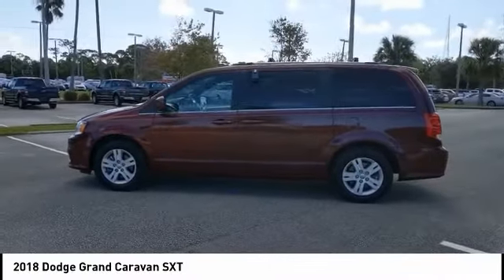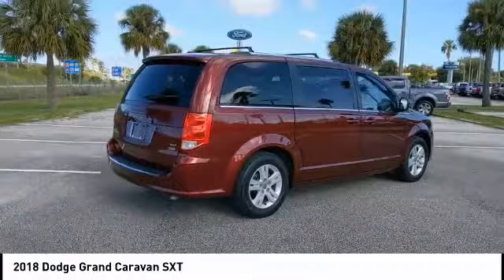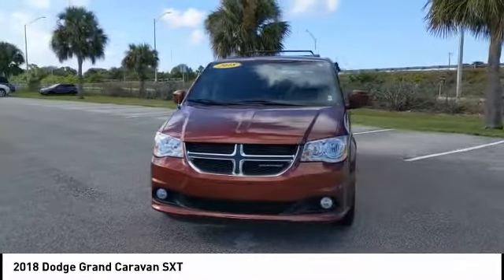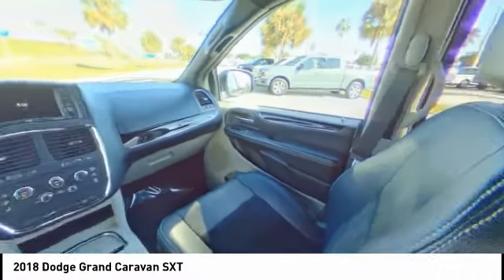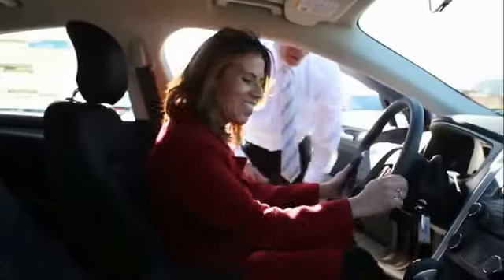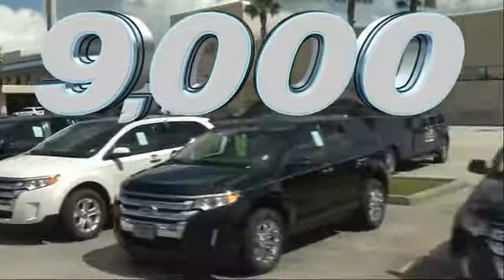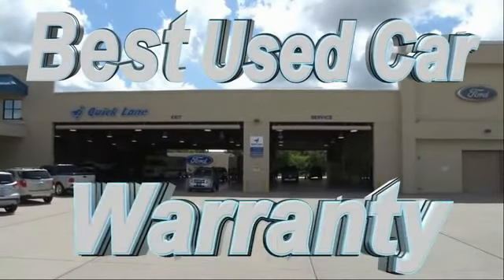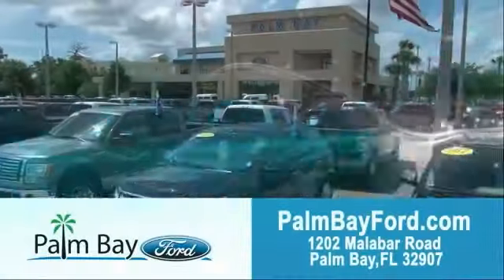2018 Dodge Grand Caravan Palm Bay FL EPB12531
2018 Dodge Grand Caravan SXT